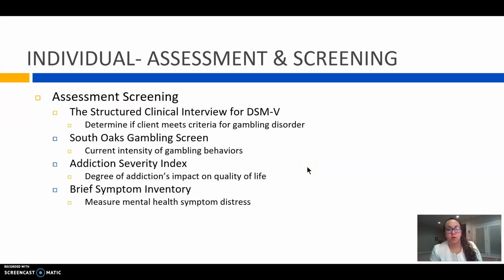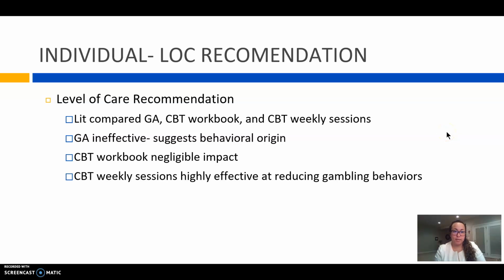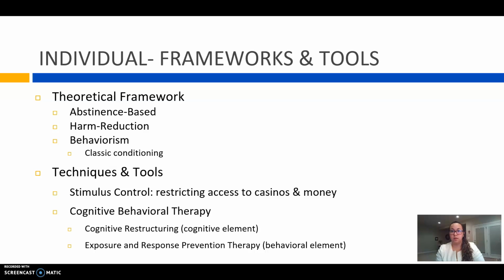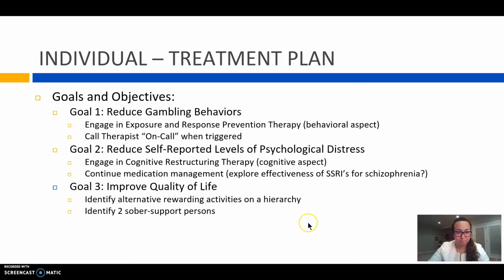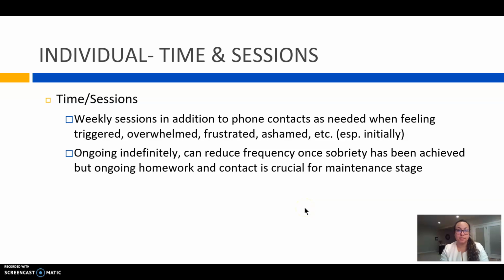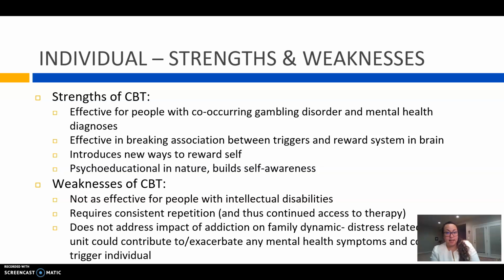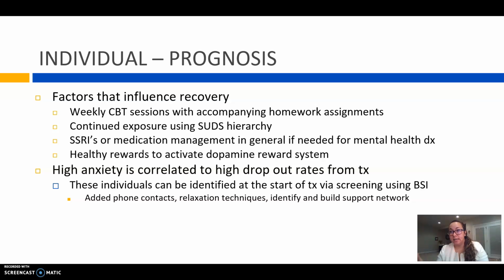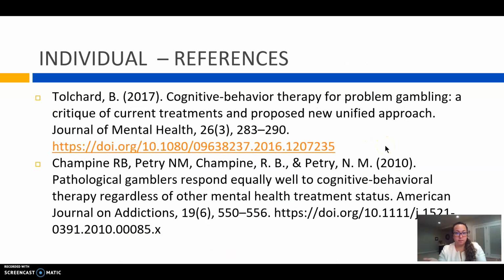Gambling Addiction SW 663